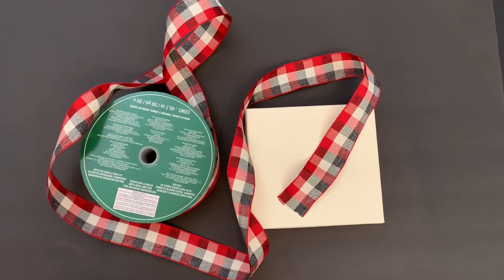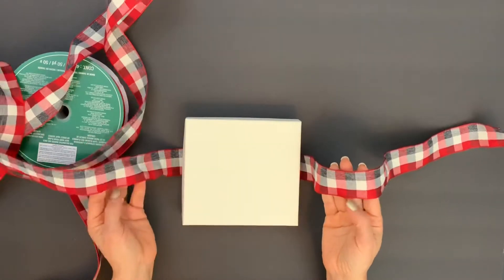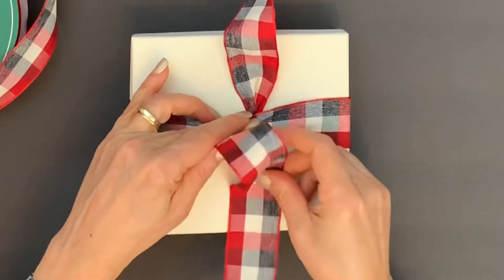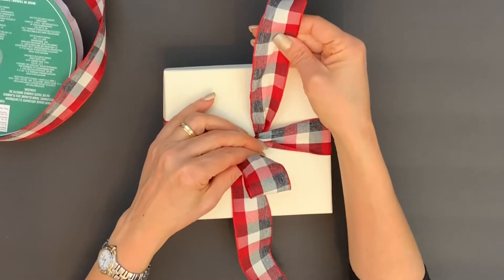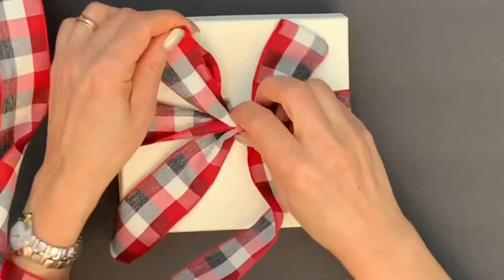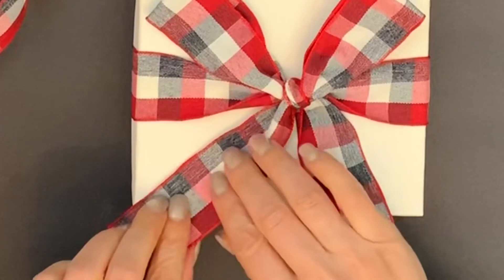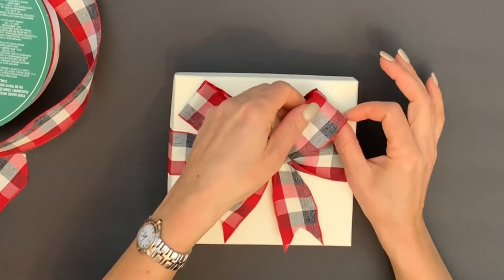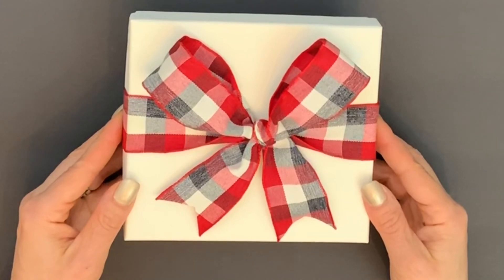HOW TO MAKE THE PERFECT BOW - No Ribbon Wasted, No Fraying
HOW TO MAKE THE PERFECT BOW with very little or no ribbon wasted & no fraying from the ends of the ribbon. It is a very easy tutorial and although the video is 6 minutes long (so I don't miss sharing anything you need to know) it takes less than 30 seconds to make.
This cute ribbon with or without wire is a must if you like to present your gifts in a pretty way or to make hair bows very quick and easy.